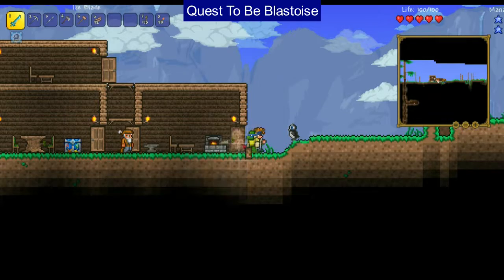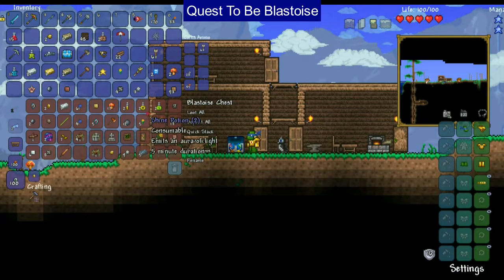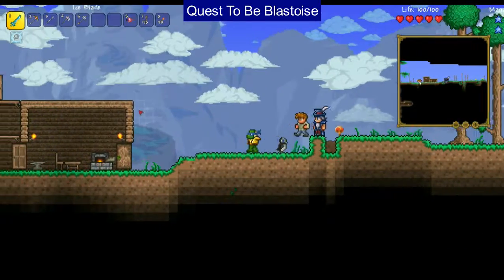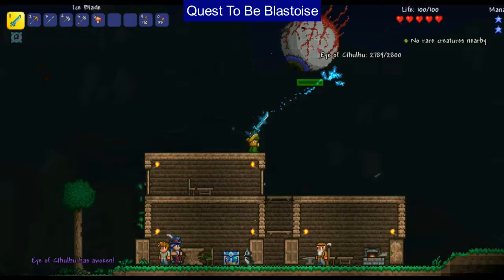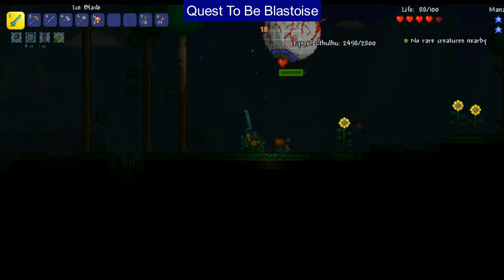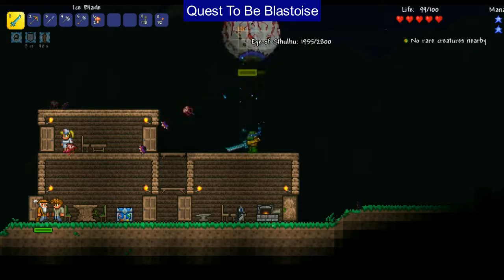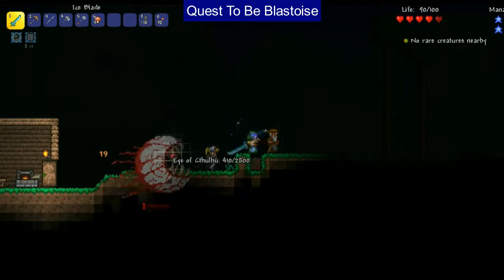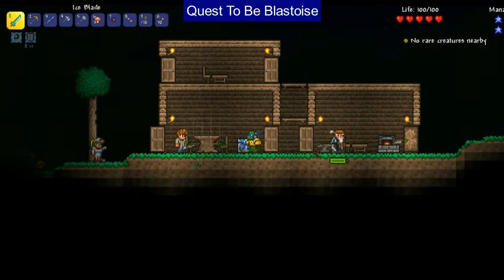Terraria - Quest To Be Blastoise (5)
We defeated the Eye of Cthulhu and got some gold armour